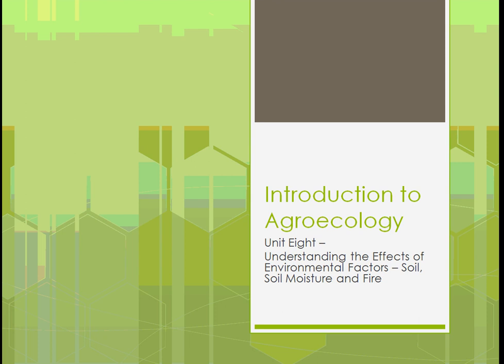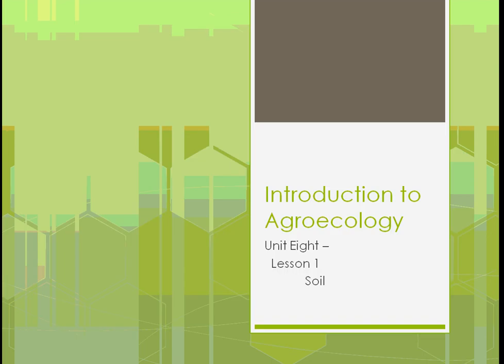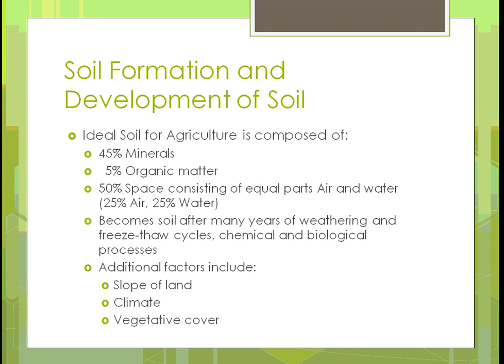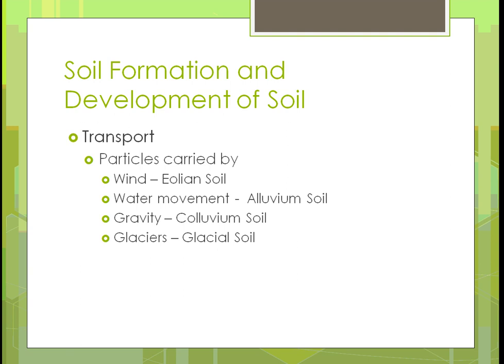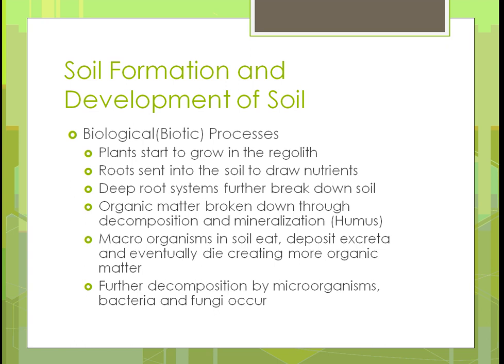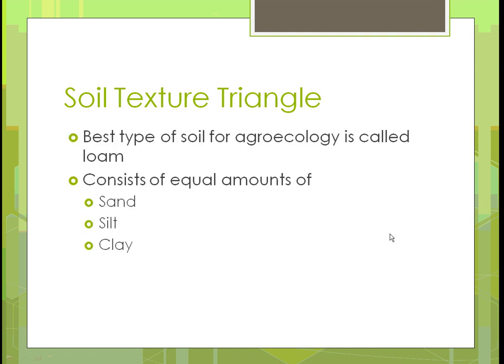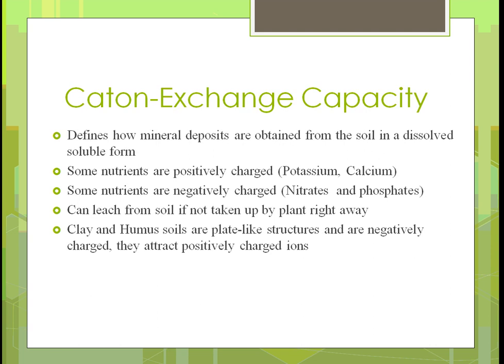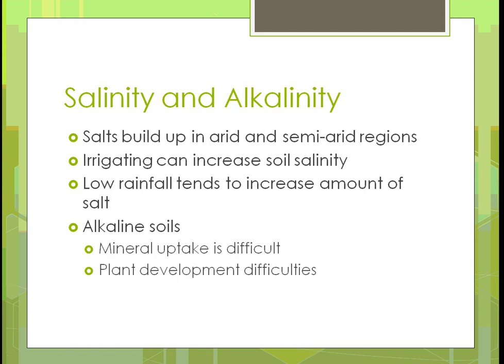SAT100 Unit 8 Part 1